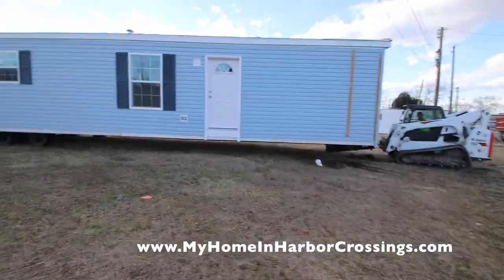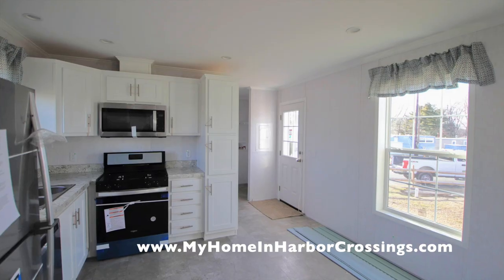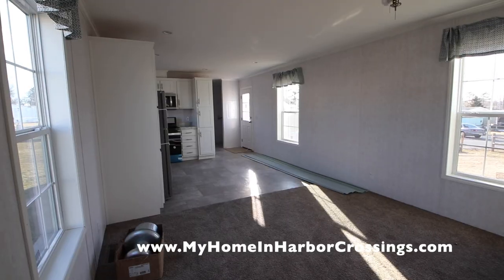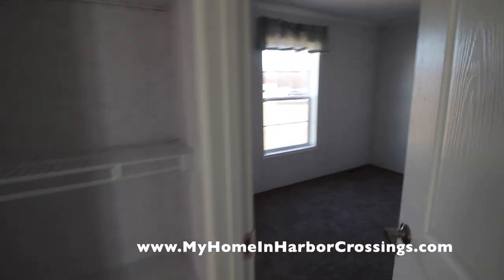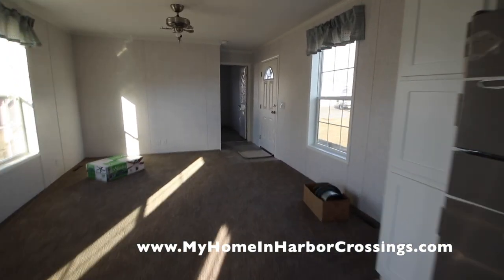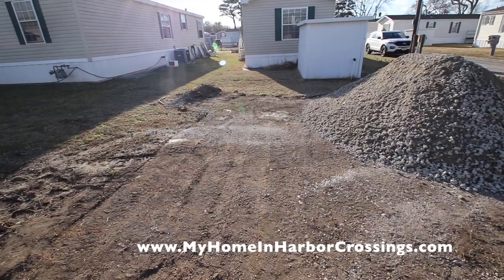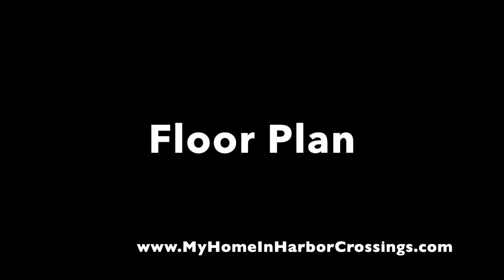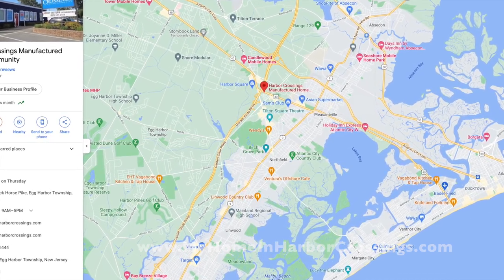SOLD 1 Quick St Egg Harbor Twp New Jersey 2 Bedroom Home $96,000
Location: 1 Quick St  in Harbor Crossings Manufactured Home Community
Manufacturer: Redman Homes
Type: Manufactured (HUD)
Bedrooms: 2
Baths: 1
Square Footage: 840
Price: $96,000 (Price may increase based on COVID shortages)
Nominal Size: 14 X 60
Year: 2022
Availability: Under Construction

HOME FEATURES:
Siding: Blue
Shutters: Blue
Walls: Plasterworks Neutral Vinyl Gypsum Wall Covering.
Cabinets:  White
Backsplash: Bronzite
Countertop: Bronzite
Appliances: White Dishwasher, Washer, Dryer, Oven/Stove, Refrigerator
Flooring: Vinyl, Carpeting
Insulation: R-11 Floor, R-19 Walls, R-30 Roof
Roof: Shingles

Additional Features:
2 Car parking Maximum
Parking in Concrete Driveway
Concrete Patio
Shed
Air Conditioning
Fiberglass Steps
Blinds
Furnace
Anchors

1) minimum 10 % down payment
2) Credit score of 650 or better
3) No more than 43% debt to income ratio

, fill out our 15 Pre-Qualifying Questions
2) Receive and read our Informational Email
3) Confirm the 15 Pre-Qualifying Questions
4) Receive a courtesy list of NJ Manufactured Home loan originators that, as far as we know, are the only ones in NJ who offer loans for MANUFACTURED HOMES in a LAND LEASE COMMUNITY.
4) Due to employee shortages, to tour homes we now require If financing, that you provide a pre approval loan letter. If it is a cash purchase, provide a bank statement documenting funds to purchase. Self-guided tour of available homes with masks.
4) After your tour, you will be emailed an online link to fill out the Resident Application. Each adult (18 and older) to reside in the home must fill out a separate online application. Each adult MUST have their own email. All persons to reside in the home are to be listed, including children. $45 non refundable cash per adult to process the application. Email for the online link. Offices are closed to the public